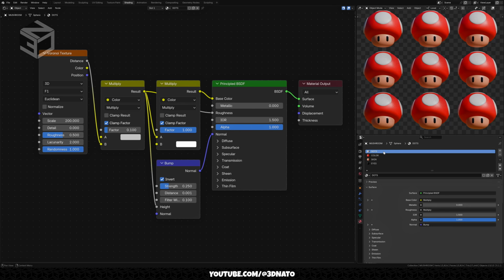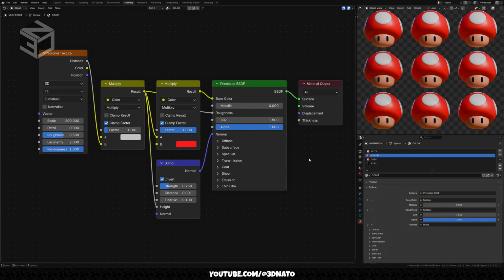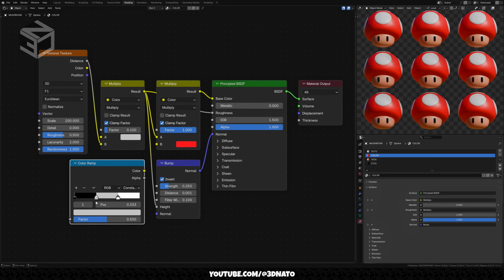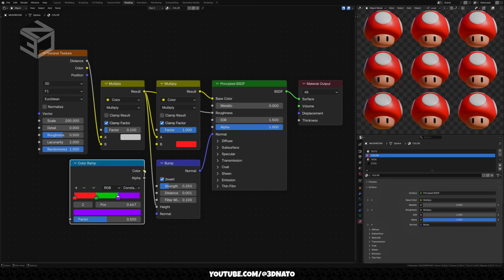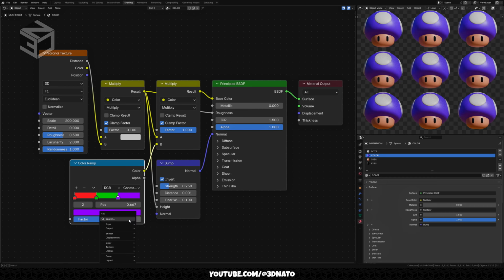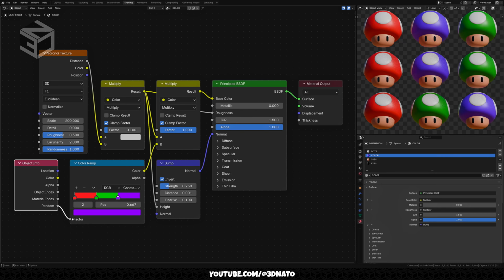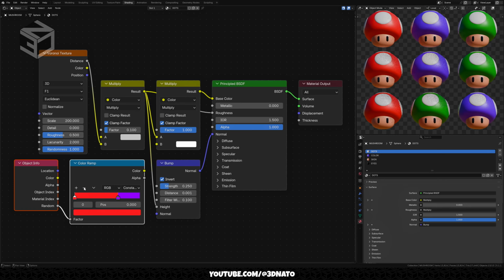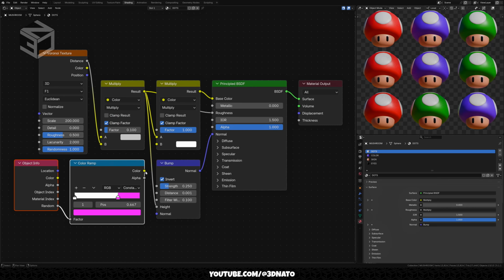Set Random Colors on Many Objects Instantly!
Want to give your Blender models a unique look every time? This Blender Tips & Tricks tutorial shows you how to add random color variations to your models, step by step.

We’ll use the Super Mario Mushroom as an example and create three variations:
🍄 Super Mushroom (red with white dots)
🍄 1-Up Mushroom (green with white dots)
🍄 Poison Mushroom (purple with pink dots)

By the end, you’ll know how to make your models automatically generate different color variations — perfect for characters, props, or any project that needs variety.

Chapters:
00:00 – INTRO
00:22 – RANDOM COLORS: THE HEAD
02:08 – RANDOM COLORS: THE DOTS
02:50 – ENDSCREEN